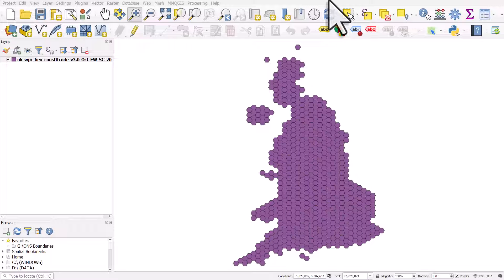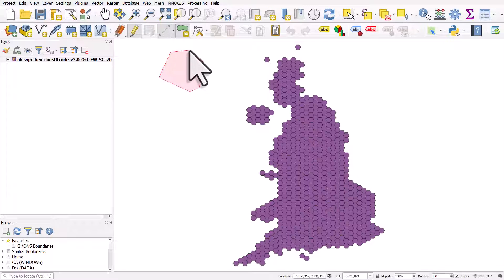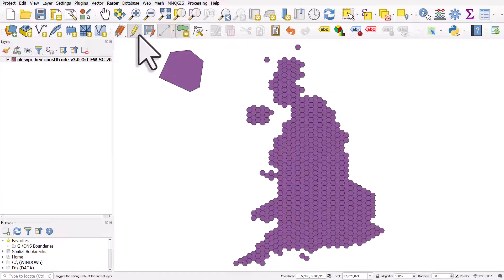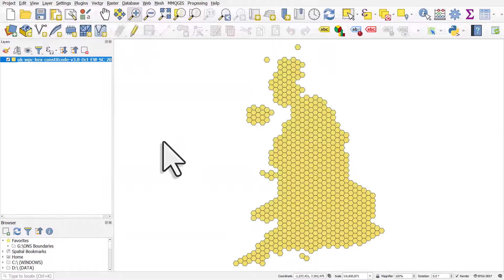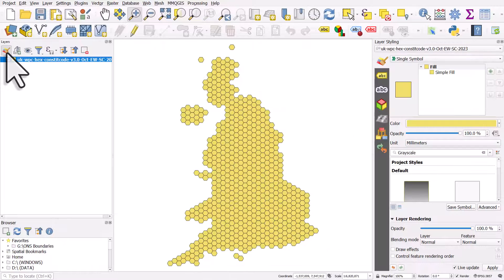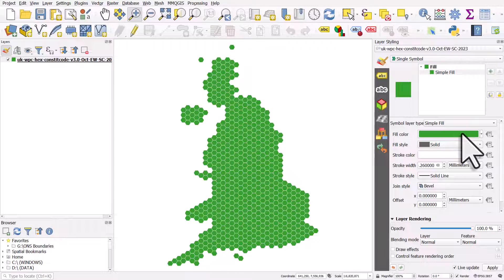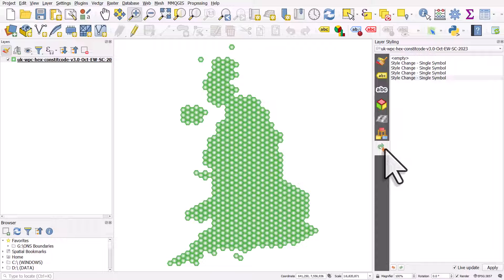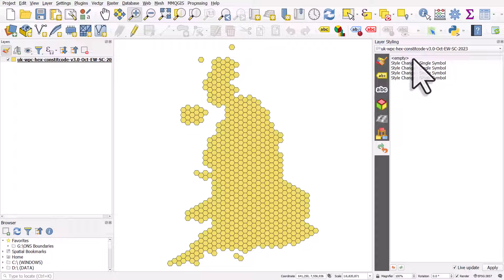Undo style changes in QGIS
The concept of 'undo' is a little different in most GIS software, including QGIS. However, you can undo style changes quite easily by using the Layer Styling panel. As you will see in the video, this panel has a History section that you can use to go back to previous styles.